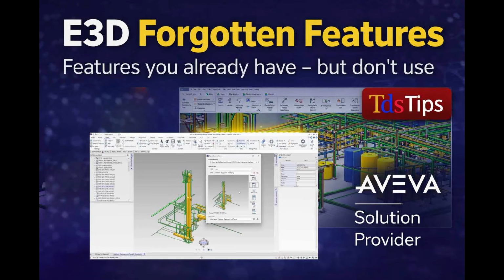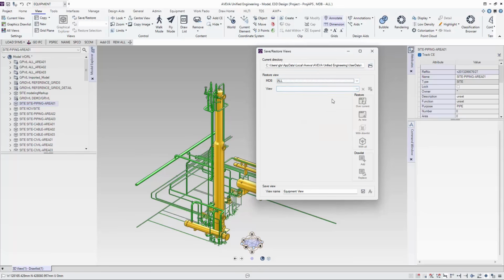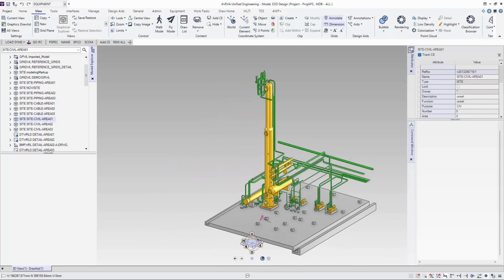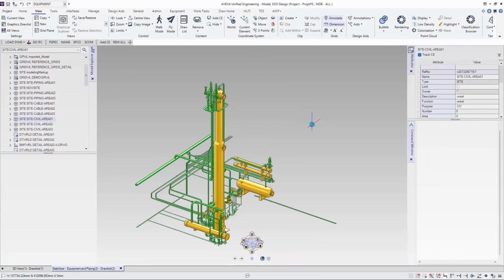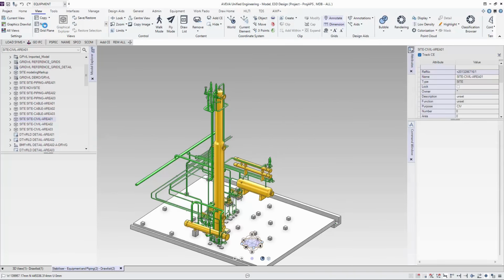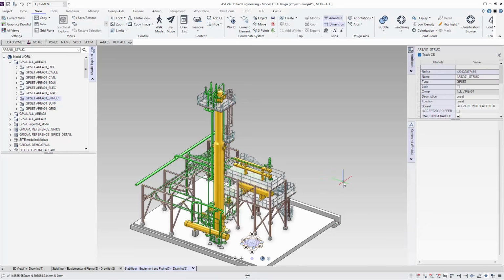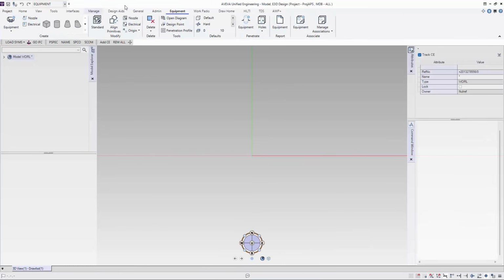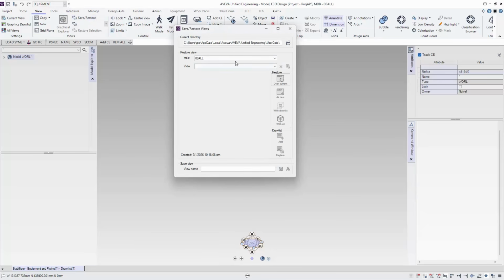E3D View Save/Restore Explained – More Powerful Than You Think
User Level : Basic User

In this episode of E3D Hidden Gems, we explore the View Save/Restore feature in AVEVA Unified Engineering 3D — a built-in function that many users overlook, but can significantly improve modelling, review, and coordination workflows.

We cover:
How to save multiple view configurations
The difference between As New, Drawlist Add, Drawlist Replace, and Restore with Drawlist
How saved views are linked to the selected MDB
Switching MDB directly from the Save/Restore dialog

Practical scenarios for flexible use
This feature allows you to:
Avoid repeated navigation
Control drawlist combinations efficiently
Maintain consistent viewpoints during designing sessions.
Work faster and more structured

E3D Hidden Gems focuses on features that already exist in E3D but are often forgotten or underused.

Short videos.
One feature per episode.
Practical and direct.
About TDS Engr Solutions Pte Ltd

We provide:
AVEVA E3D training
Custom plugin development
Engineering IT consultancy
Workflow optimisation solutions